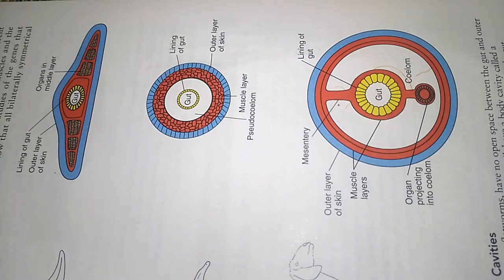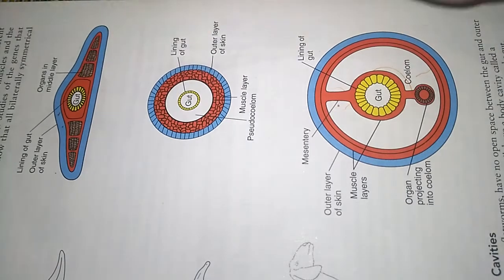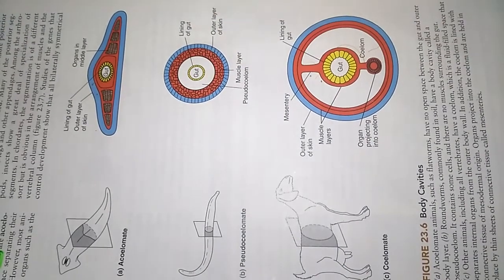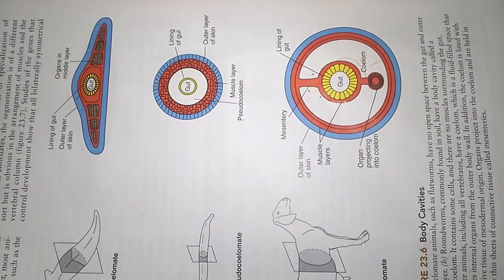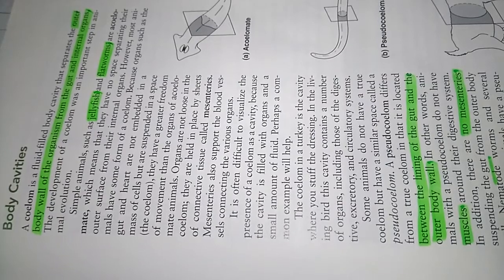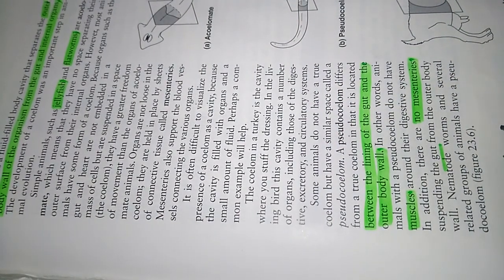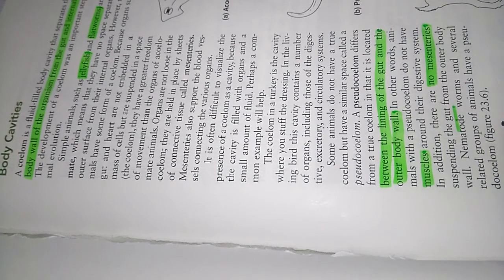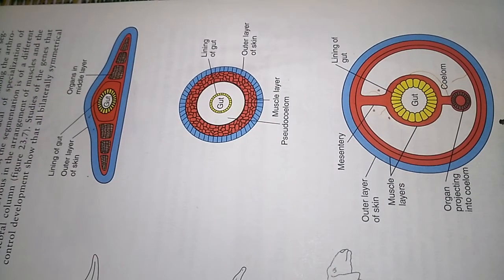Body cavity or coelom....☺